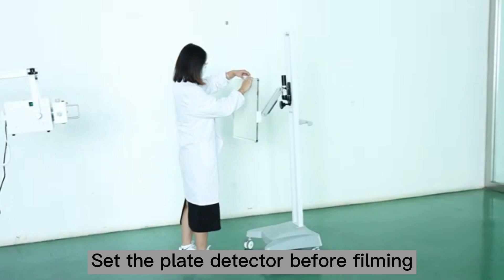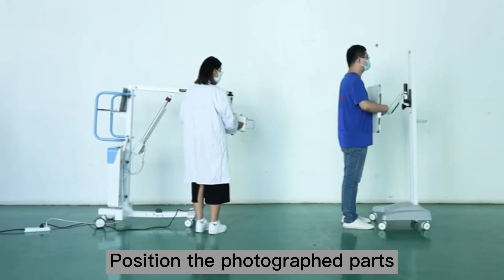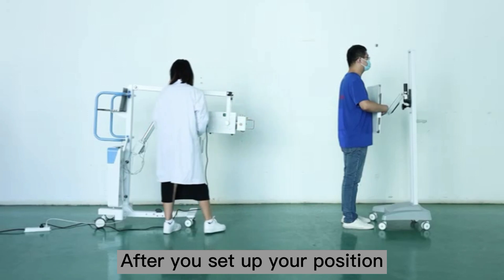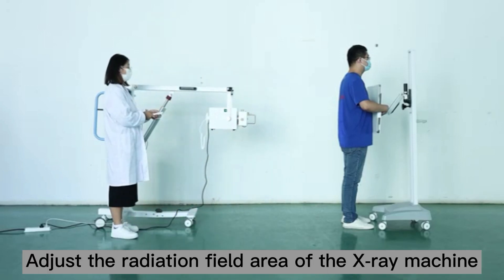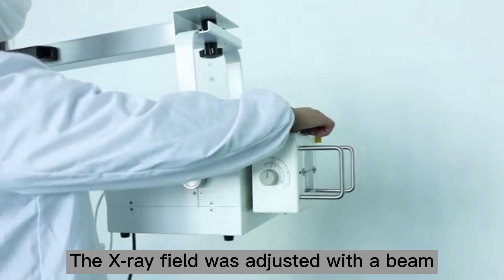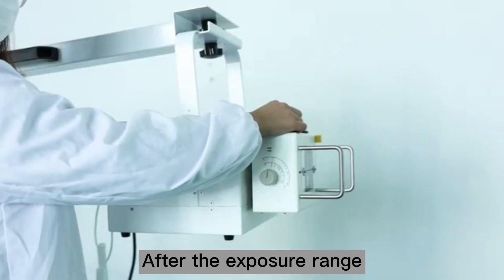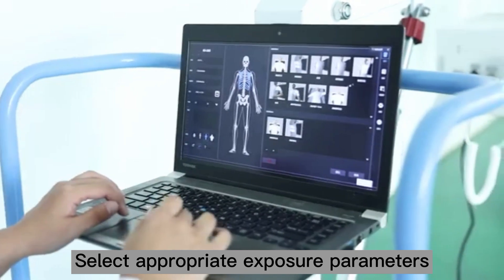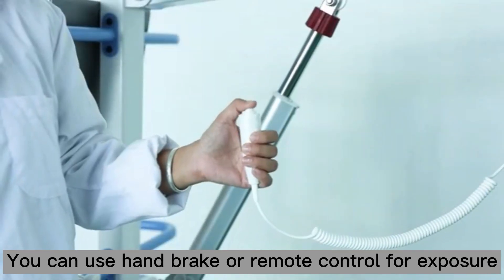X ray machine product demonstration